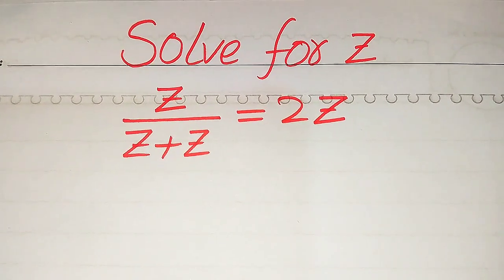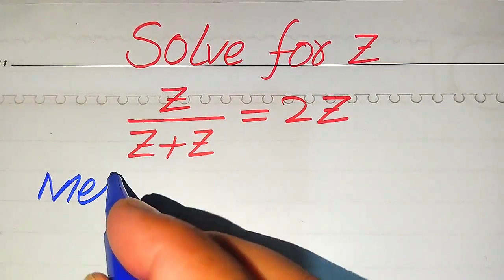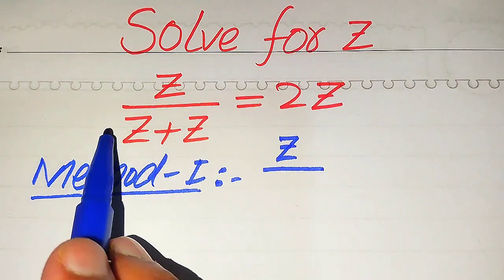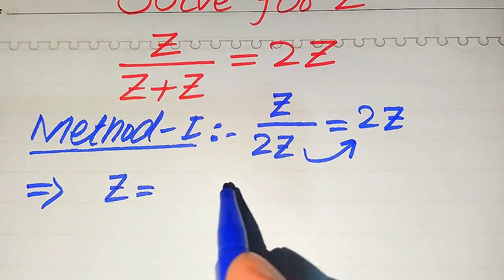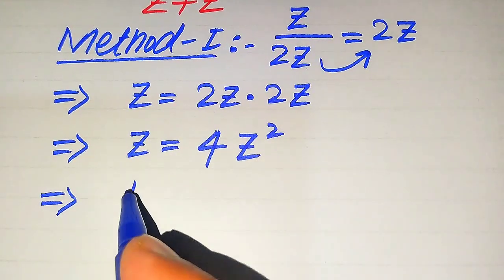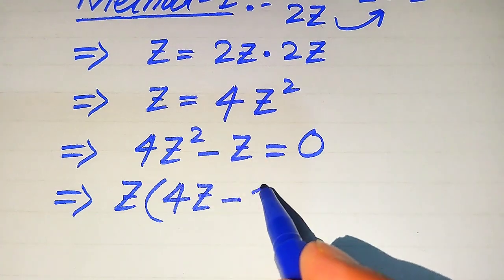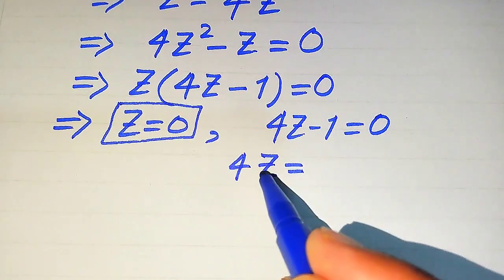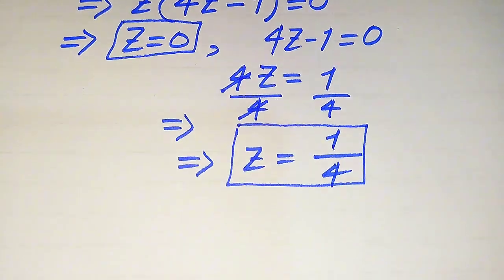Solving a 'Harvard' University entrance exam | Find Z?